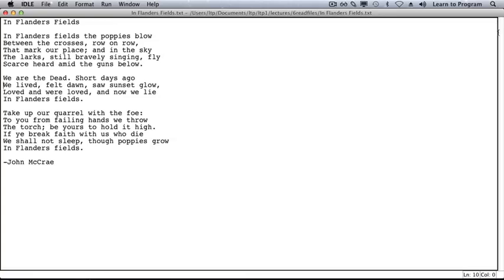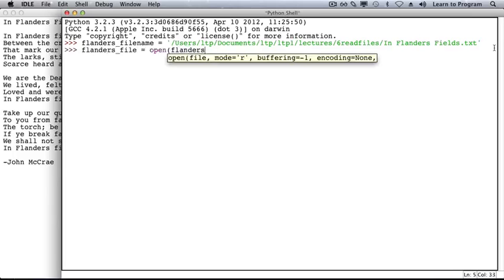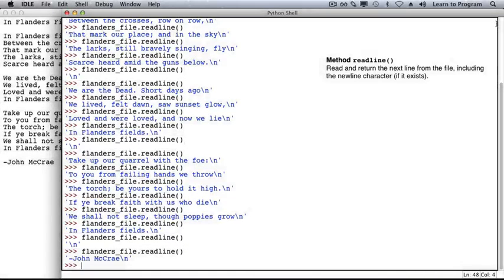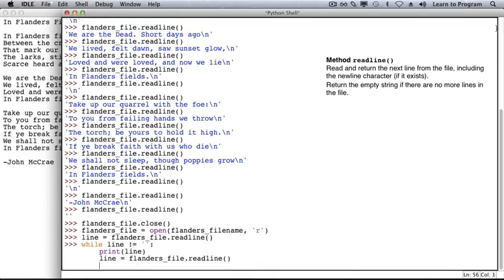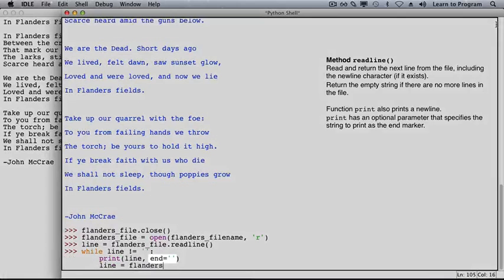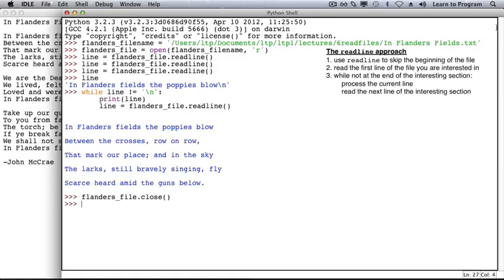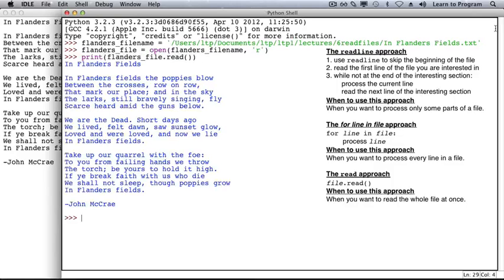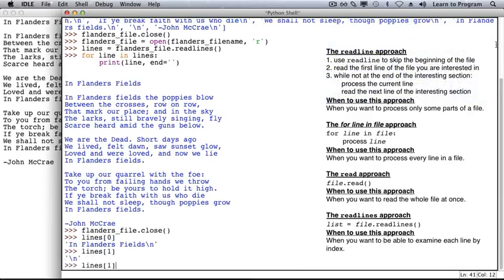8 5 Reading Files 4 43